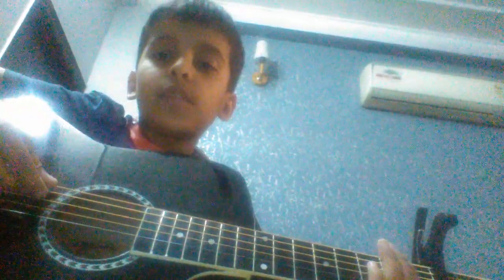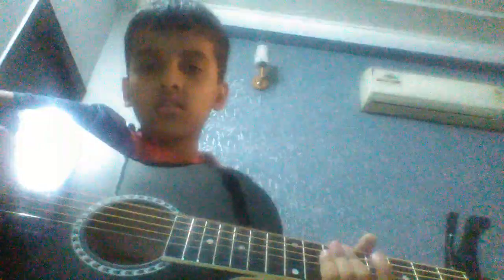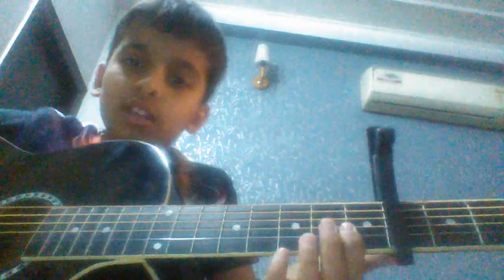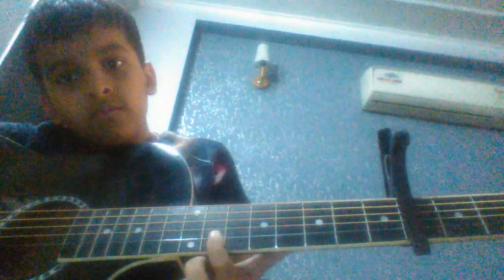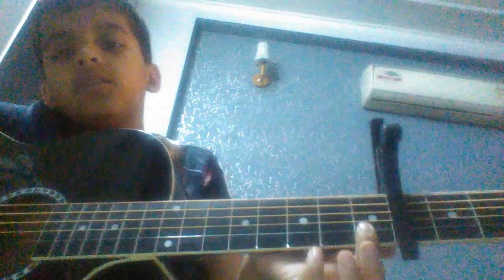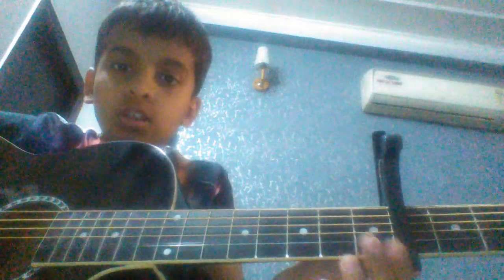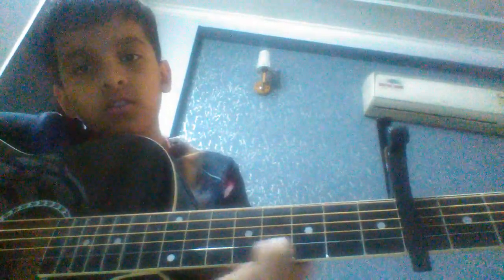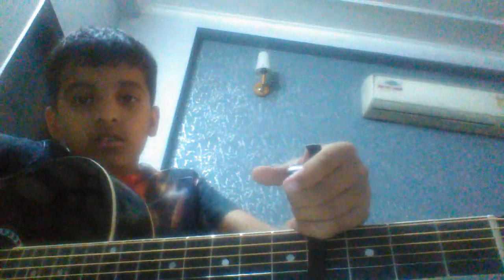Guitar - clash of gods